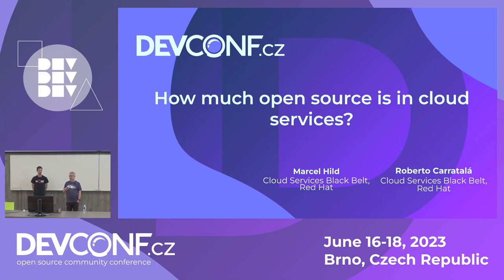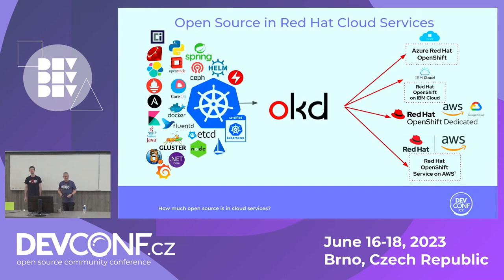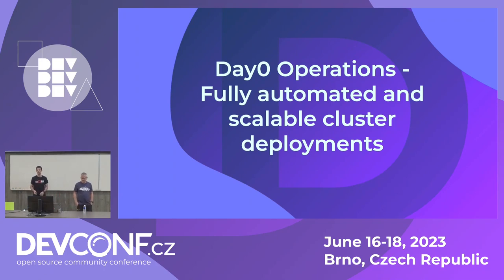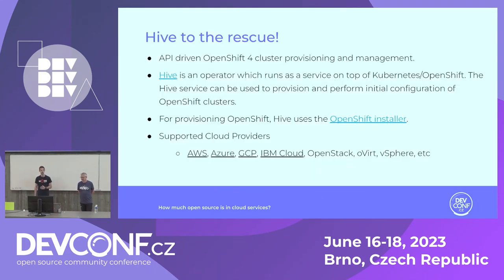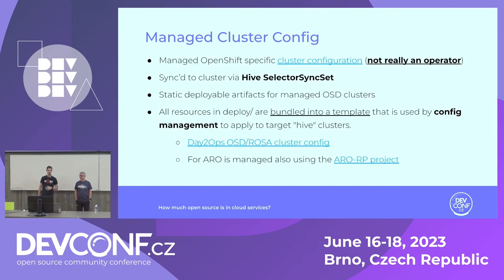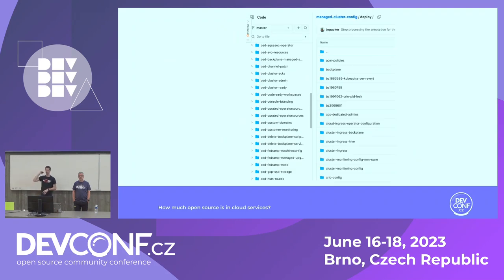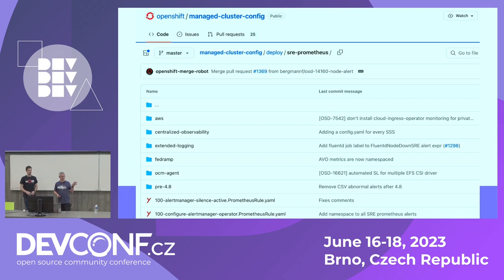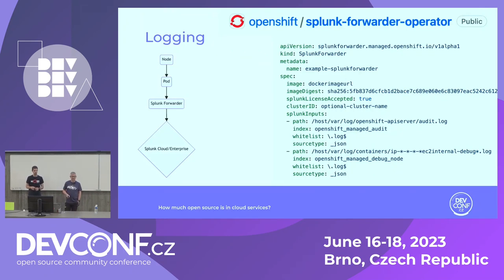How much open source is in cloud services?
Speaker(s): Marcel Hild; Roberto Carratalá

In this talk, Marcel and Roberto take a closer look at the open-source components used in managed cloud services, particularly those offered by Red Hat. Despite being based on open source, the plumbing and operational environment of cloud services are only sometimes transparent. Both act as moles within the company and reverse engineer the setup, using only publicly available information to uncover the processes and tooling used to manage a large fleet of OpenShift clusters. We will start with high-level architectural overviews and then delve into the depths of cloud-native tooling. Join this session to learn more about open source in managed services and how much it enables reuse and contribution.